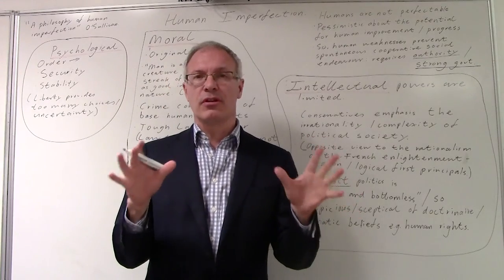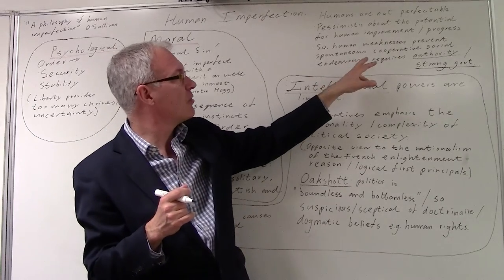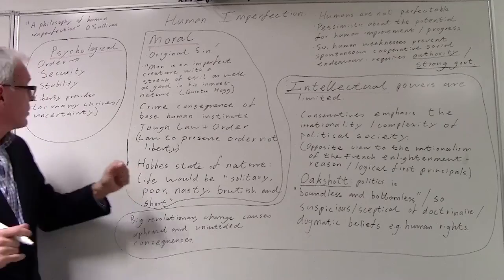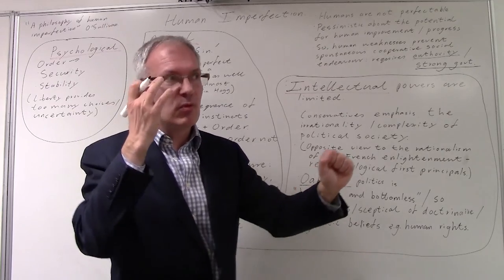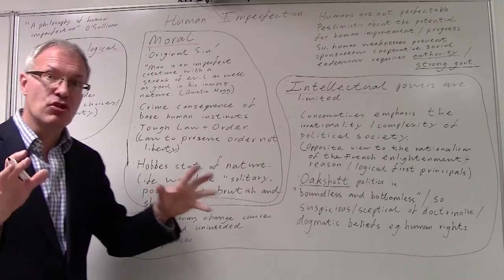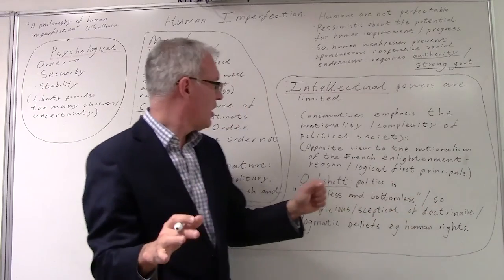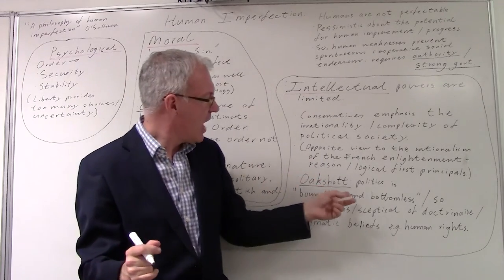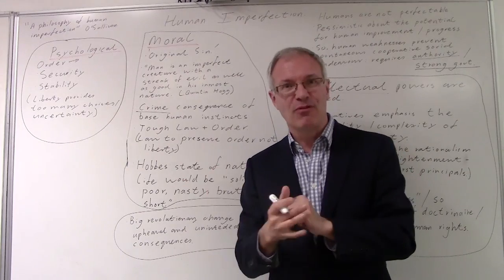Conservatism: "A philosophy of human imperfection".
A key concept in Conservative thinking his the idea of human imperfection.